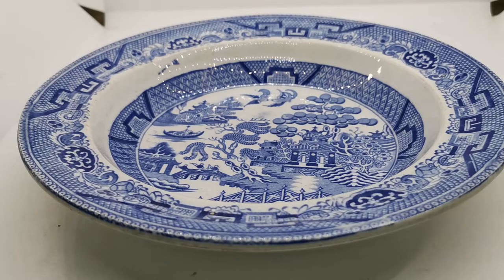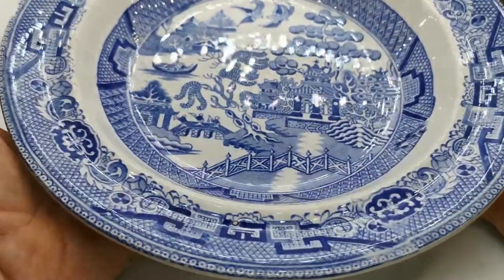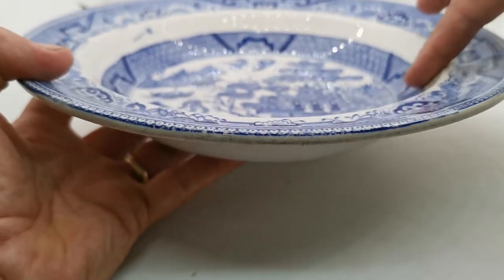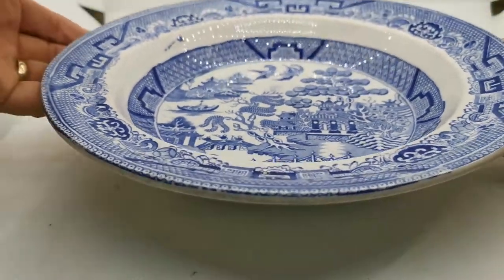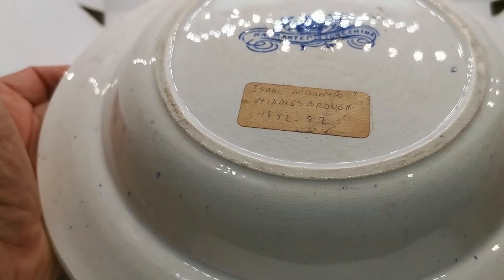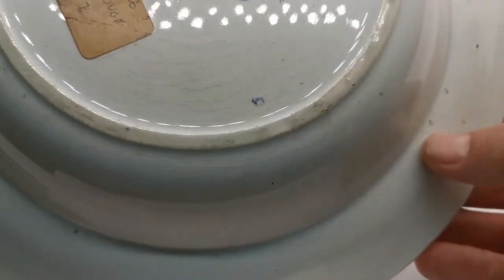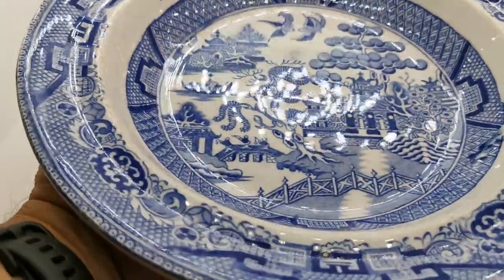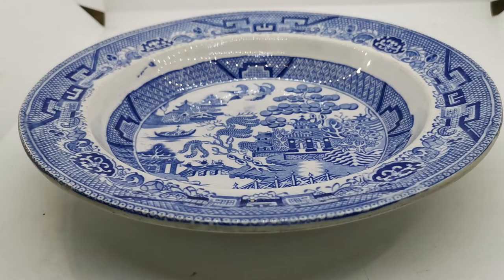Antique Isaac Wilson & Co Blue and White China Willow Soup Bowl c1860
Superb deep inverse rimmed blue and white ironstone china from 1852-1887 by Isaac Wilson & Co Middlesborough pottery
Superb collector's piece of early rare Warranted stone china blue willow pattern blue and white ironstone china.
Factory mark for Isacc Wilson 1852 to 1887
10.25" diameter 1.75-inch tall with inverted wide rim
The glaze is in superb condition with just the occasional knife mark overall the patina is just right for a piece of warranted stone china from this period
150 years of age. Altogether, just stunning!